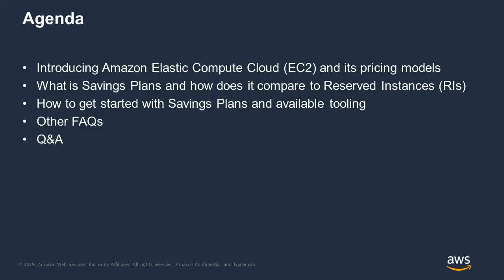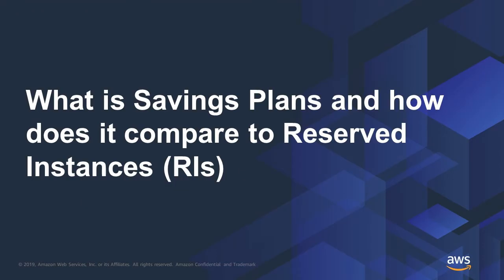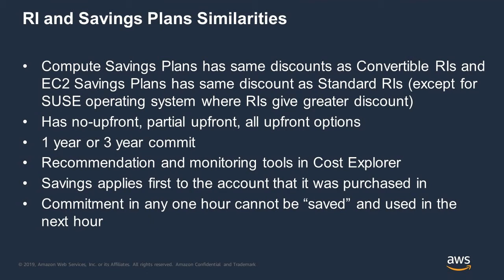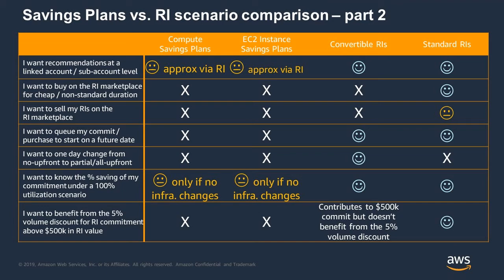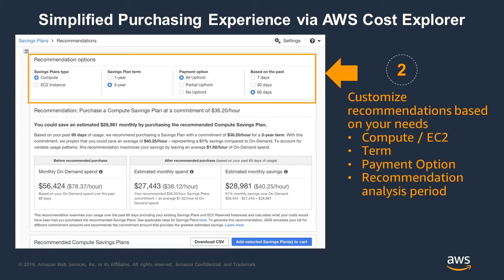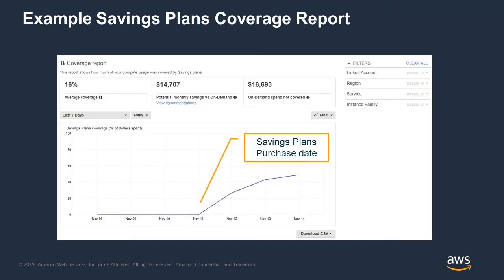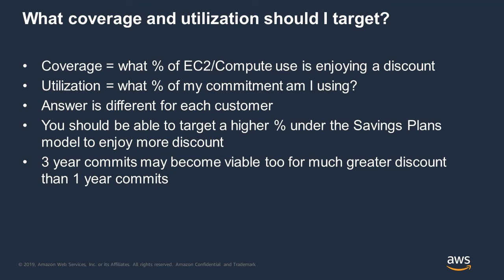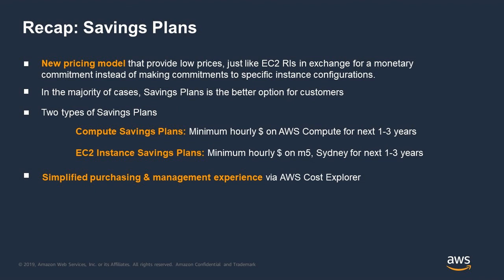Savings Plans Provides a Simpler Way to Save on Amazon EC2 and Fargate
Savings Plan provides a simpler way to save on AWS compared to EC2 Reserved Instances. Savings Plan applies its discount across operating systems, instances sizes, tenancy, and even across regions and families (for one type of Savings Plan) automatically, meaning you don’t have to make any manual changes. It provides the same discount as Standard and Convertible Reserved Instances, can be paid all-upfront, partially upfront, or no-upfront (monthly), and is a 1 year or 3 year commitment.